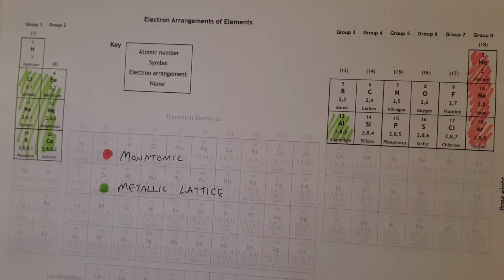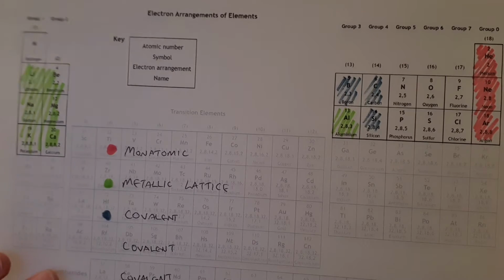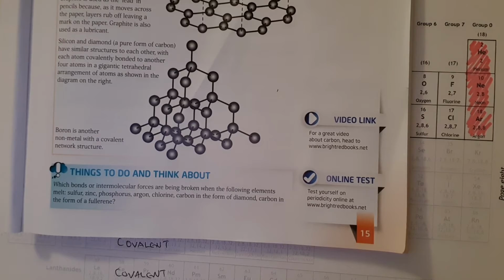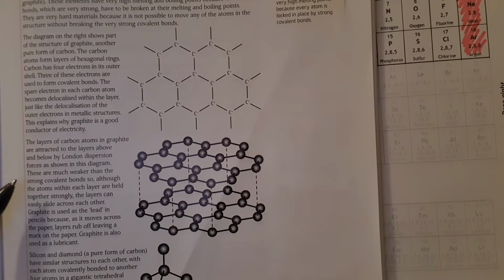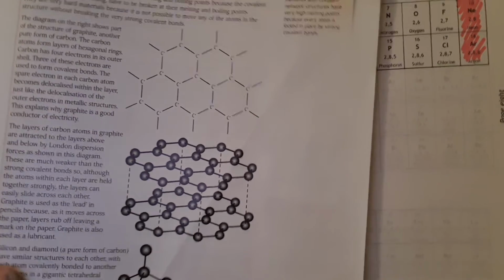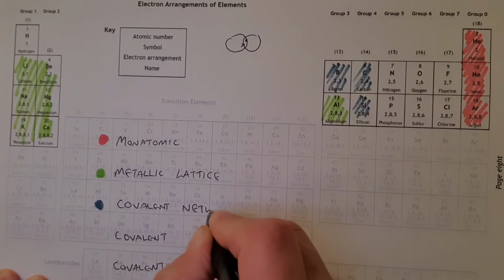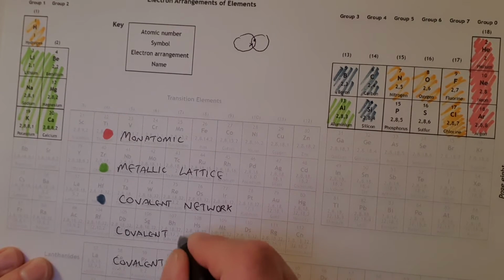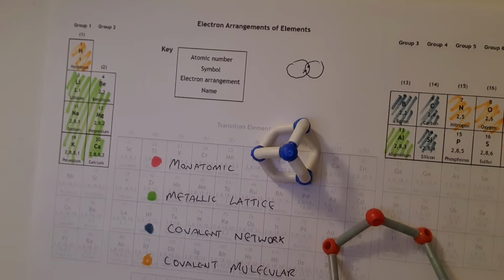SQA Higher Chemistry - bonding and structure: metallic elements and covalent elements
Supports your progress through the SQA Higher Chemistry Course during COVID-19 school